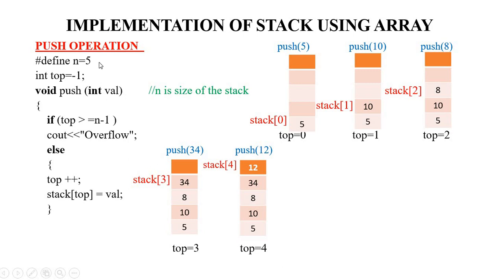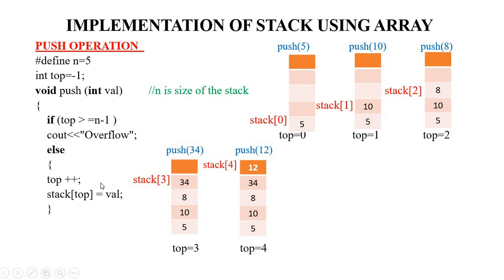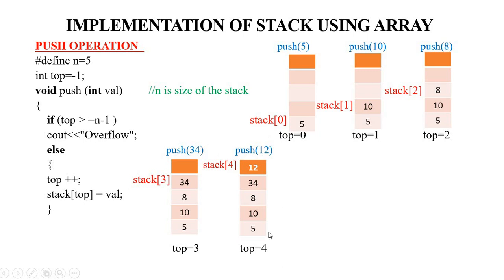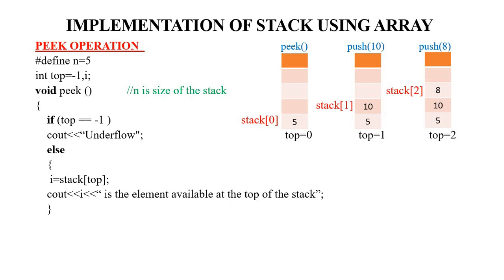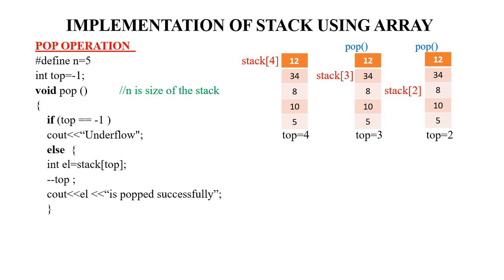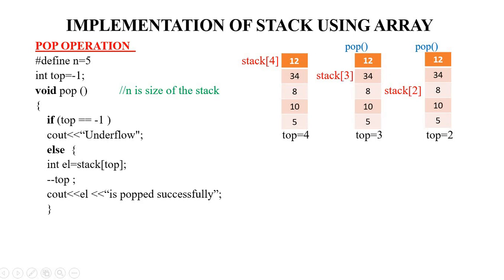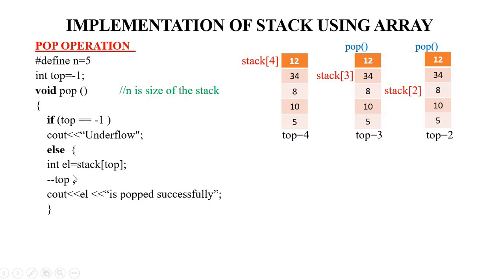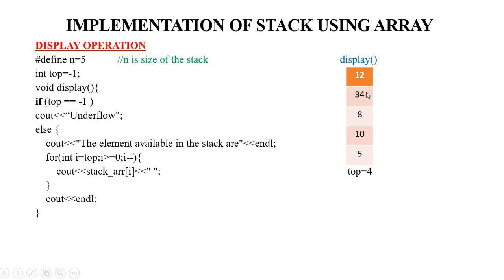Linear Data Structures -Queue and Stack| Mrs.M.Rangini | Assistant Professor | CSE RMDEC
This video explains about Linear Data Structures - Queue and Stack